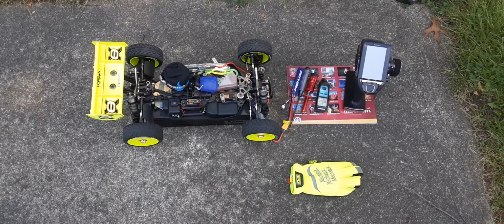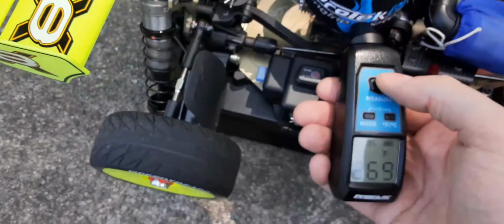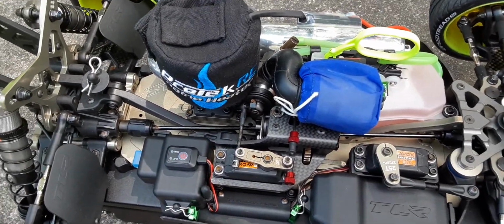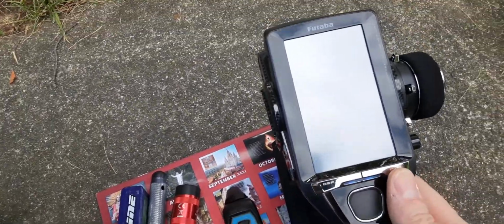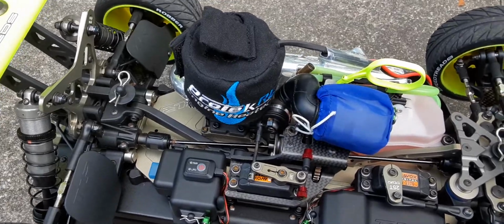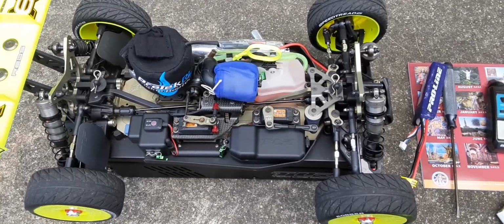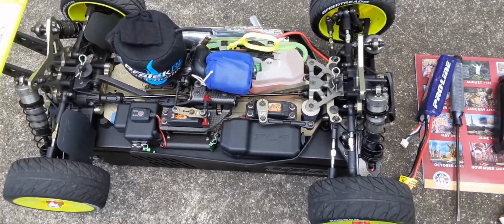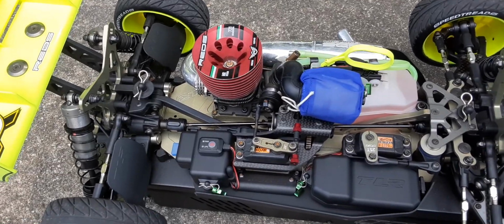Scuderia 7 port first time not startn on first bump. Time to tune!?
2 quarts generally equals tune time on most nitro engine's.